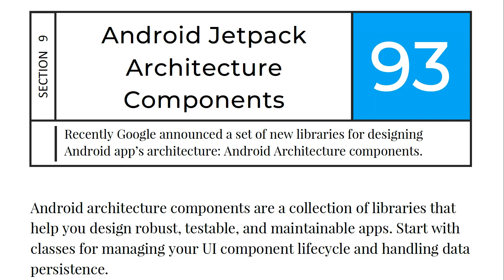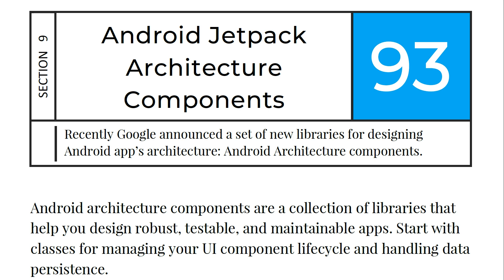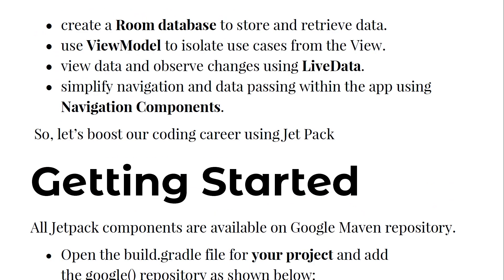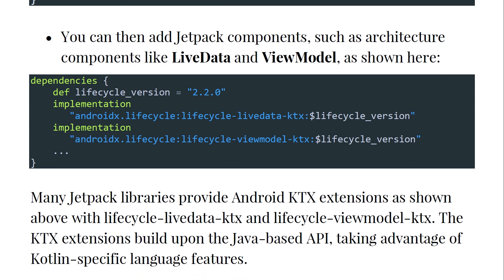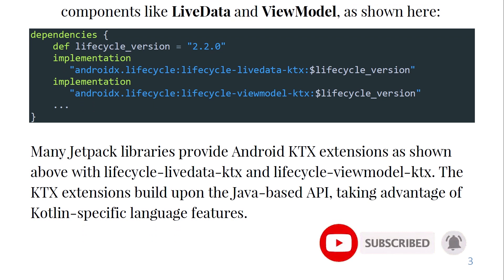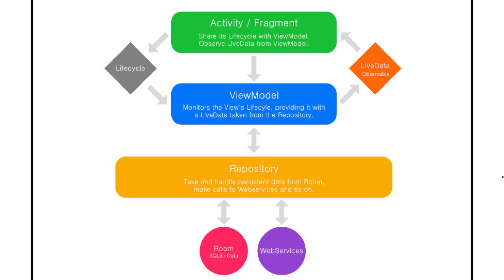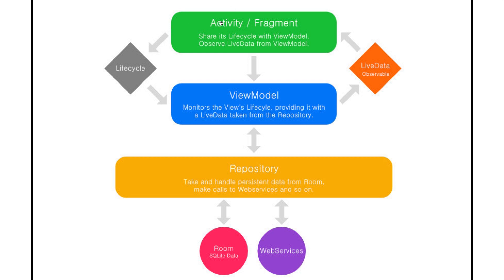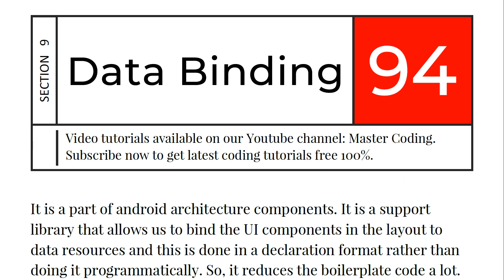Android Architecture Components - Android JetPack #50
Android architecture components are a collection of libraries that help you design robust, testable, and maintainable apps. Start with classes for managing your UI component lifecycle and handling data persistence.

Android Jetpack will help you to deal with the challenges you eventually face as an Android Developer — writing boilerplate code, managing activity lifecycles, surviving configuration changes or preventing memory leaks.

⭐️ TAGS ⭐️
android programming,
android development,
android studio tutorial for beginners,
android course,
android training,
android
android studio
android development
android tutorial
android (operating system)
product: android
android course
android apps
android course trailer
kotlin course
kotlin android
android studio
android tutorial
android
android studio tutorial
tutorial
tutorials
studio
android
android studio
android development
learn android
learn android studio
android tutorial